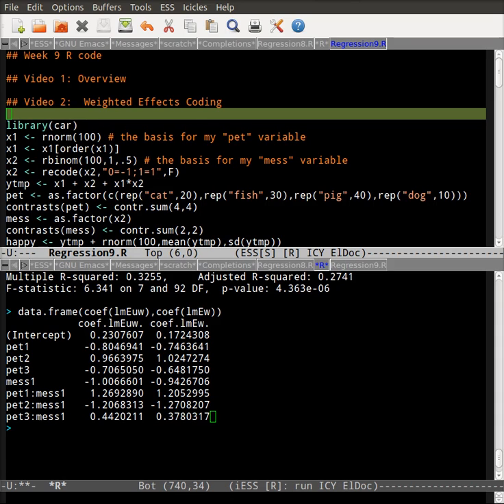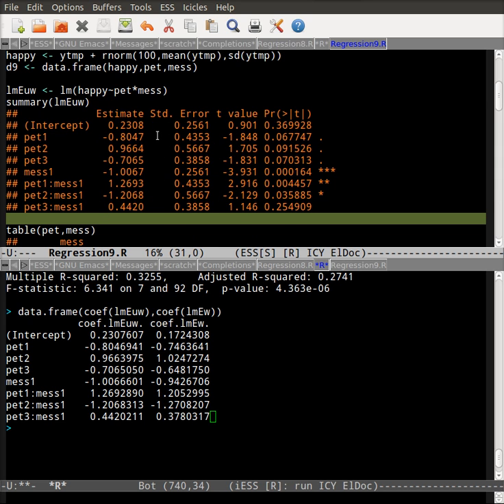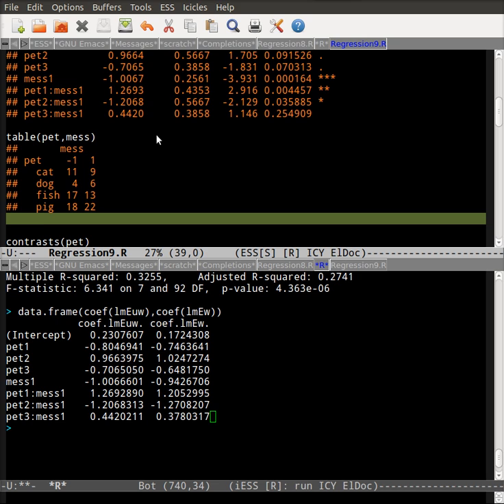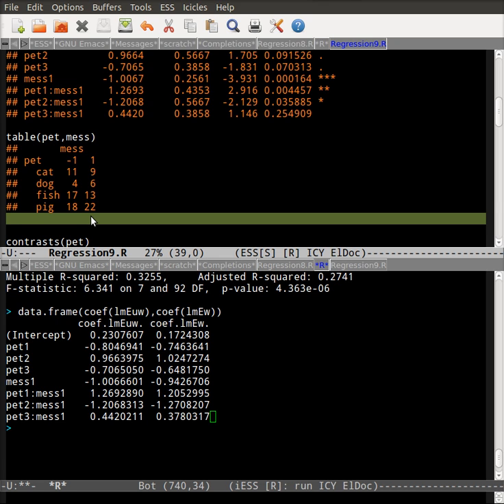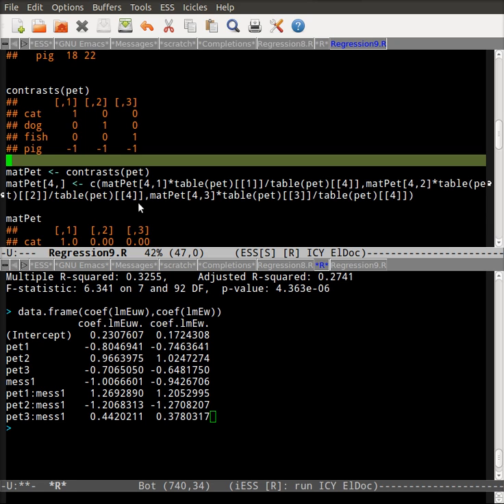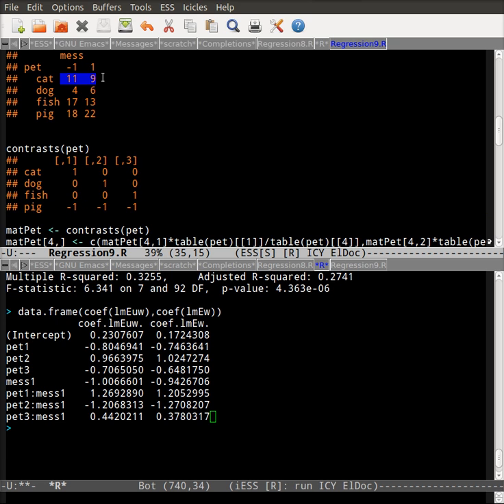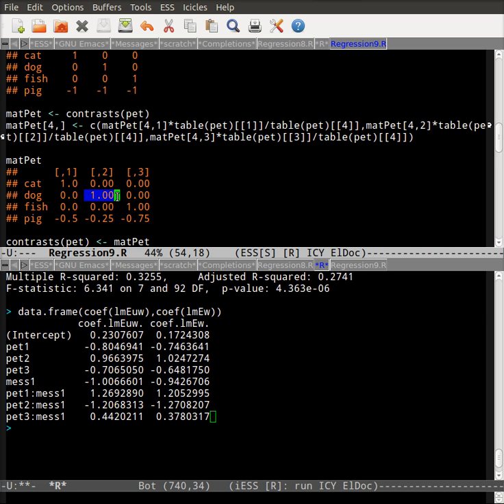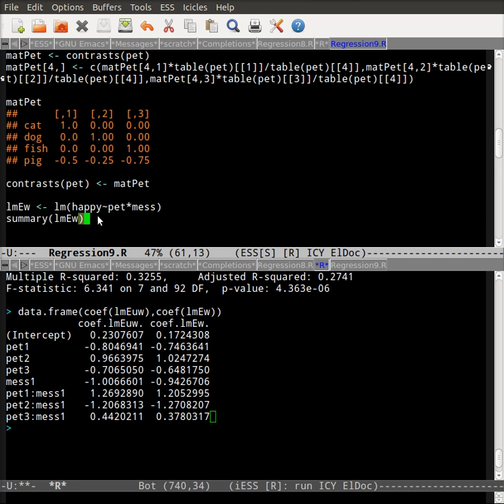Regression: Weighted effects coding